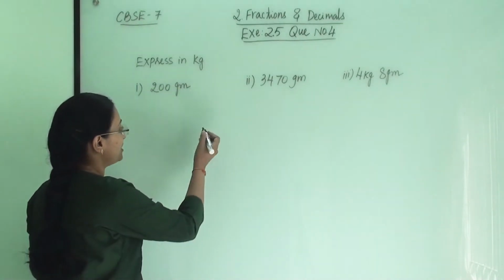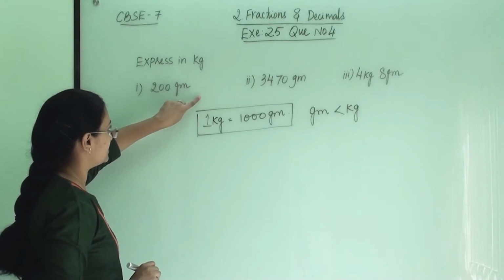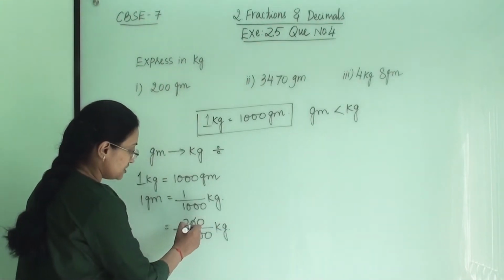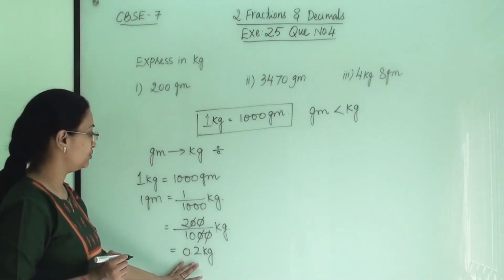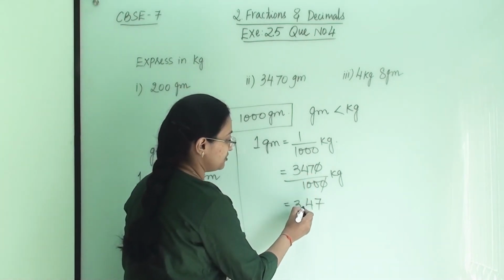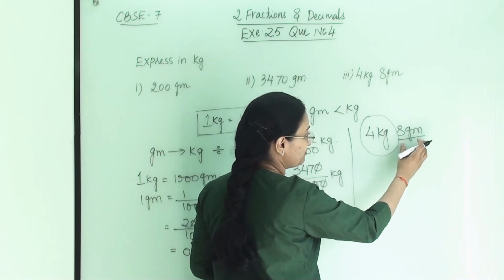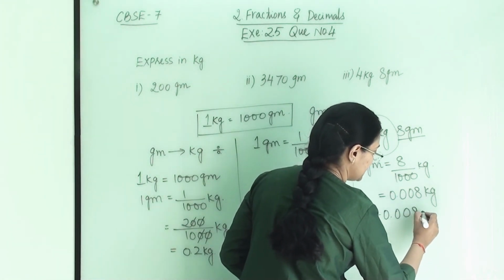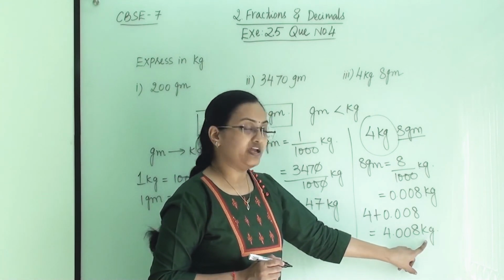CBSE Std-7 Math Ch-2 Exe 2.5 Que no.4 || Fraction & Decimals || NCERT Class 7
4. Express in kg: (i) 200 g (ii) 3470 g (iii) 4 kg 8 g